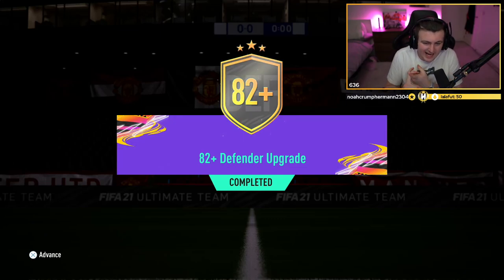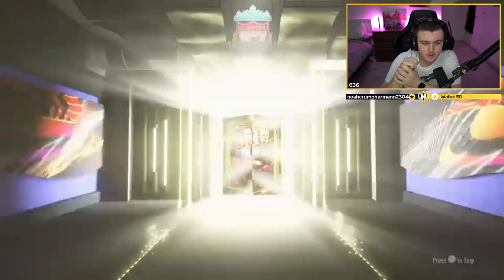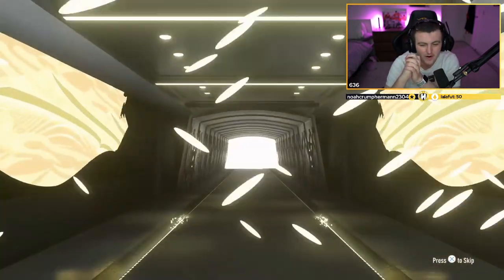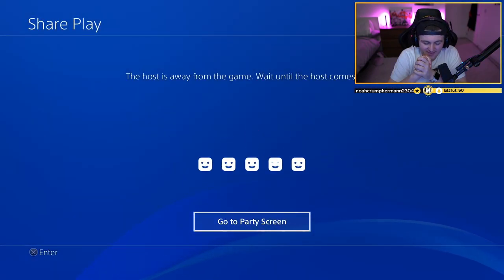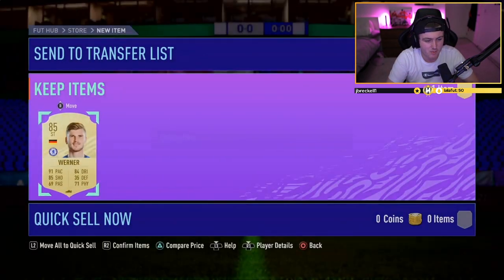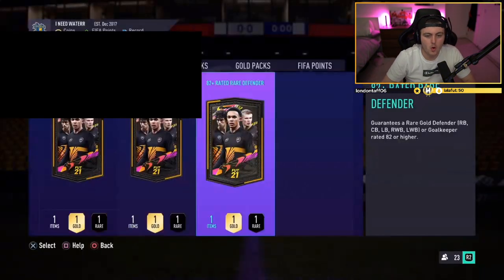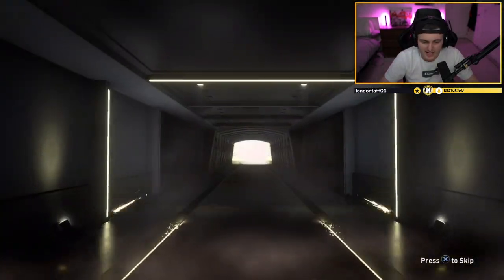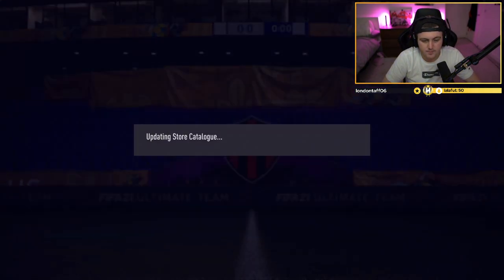THIS IS WHAT I GOT IN MY 82+ ATTACKER, MIDFIELDER & DEFENDER PACKS! FIFA21 ULTIMATE TEAM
Fifa 21, Ultimate team, 82 Attacker Upgrade, 82 Midfielder Upgrade, 82 Defender Upgrade, Pack Opening, 82+